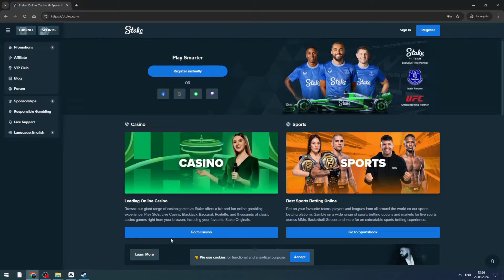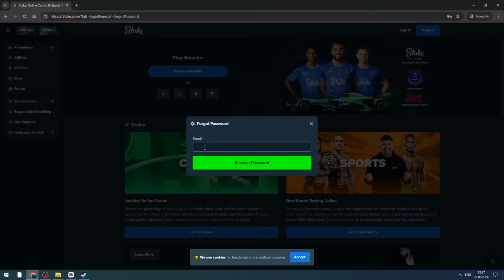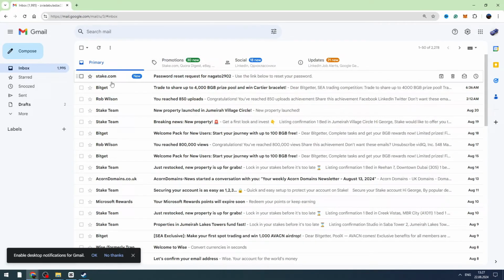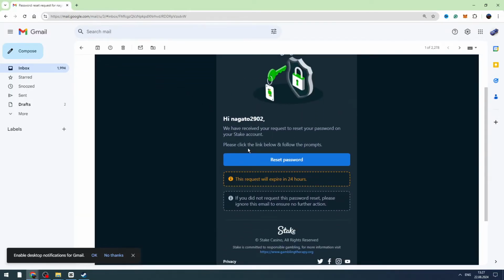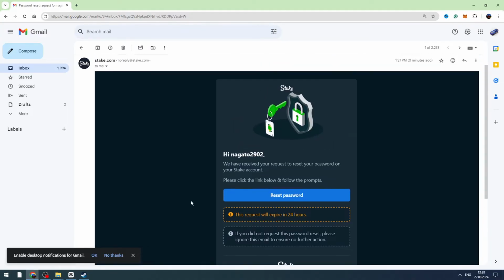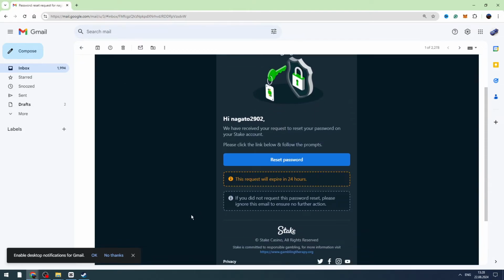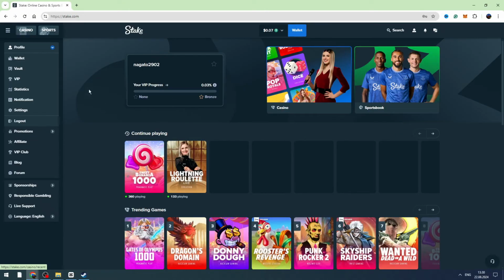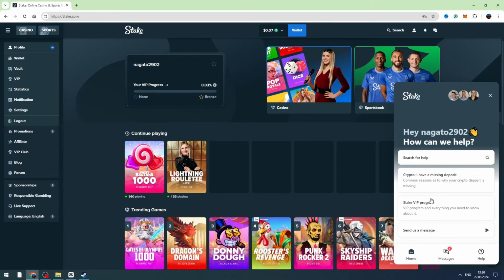How to Recover Stake Password Without Email Address 2025